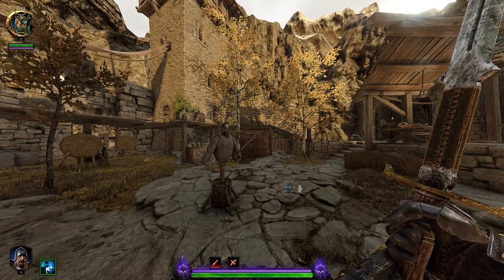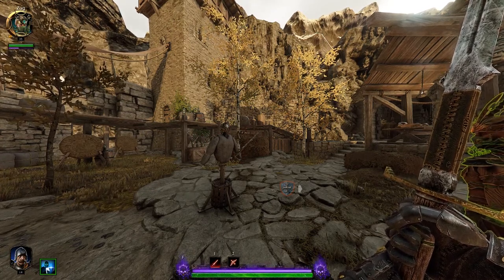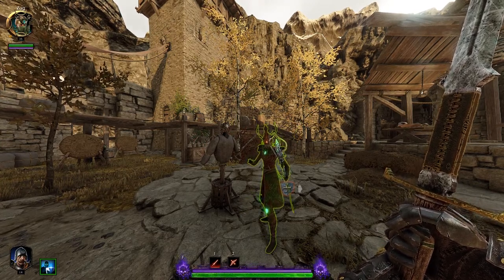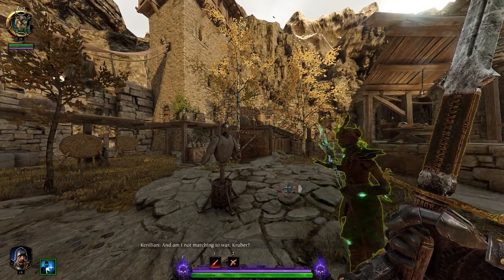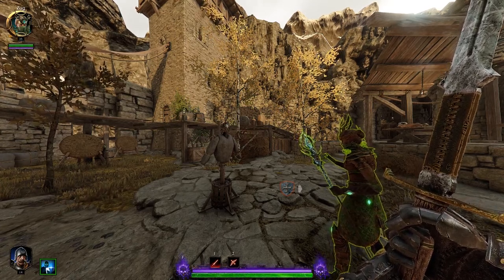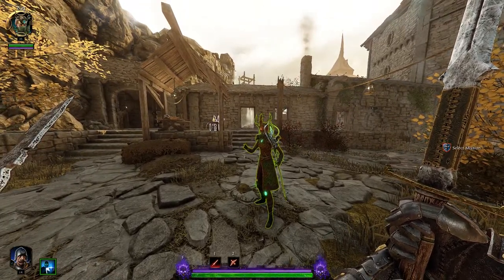🔴 Broadside Gaming Vermintide 2 Live Sister of the Thorn First look AGAIN ! Part 1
Zug talks about some stat Stuff for the Sister of Thorn